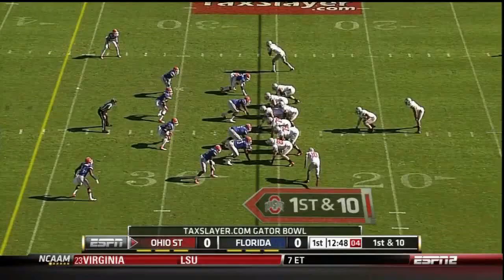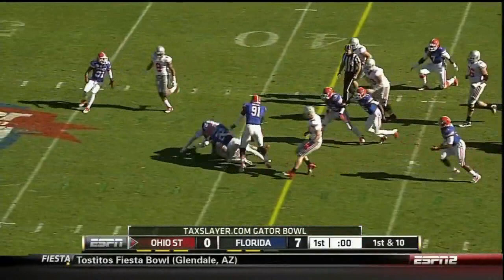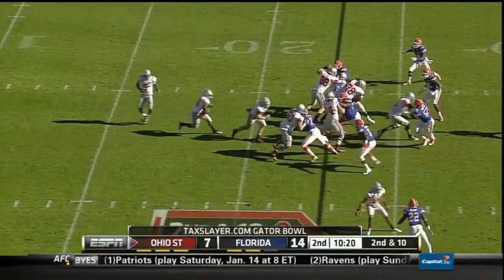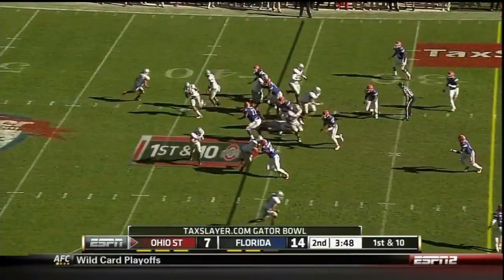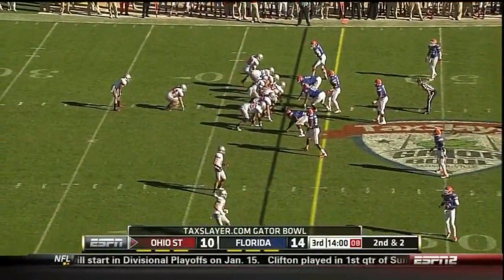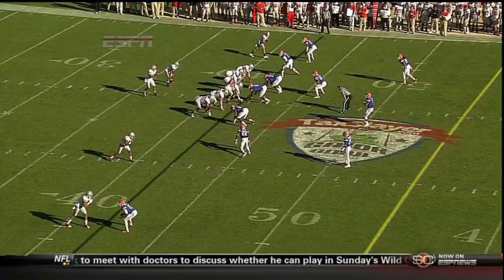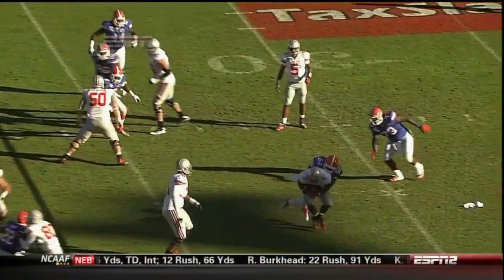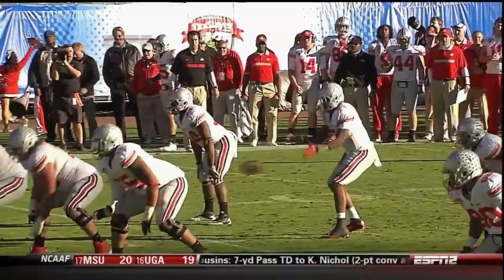Jonathan Bostic vs Ohio State